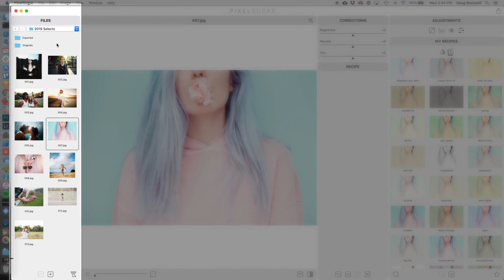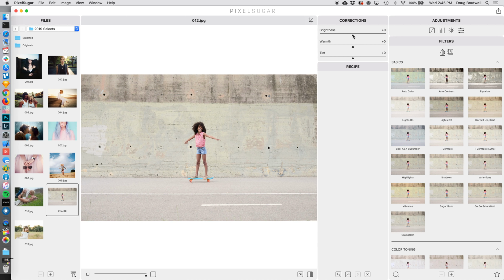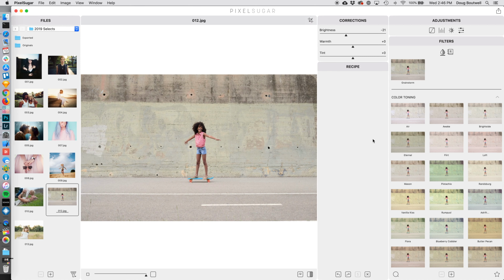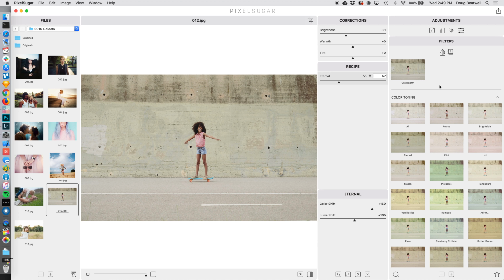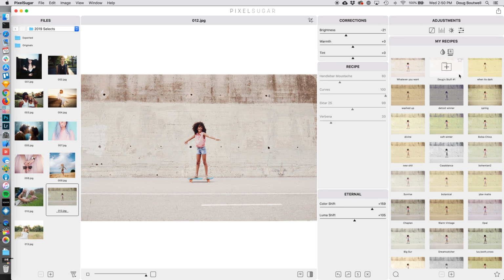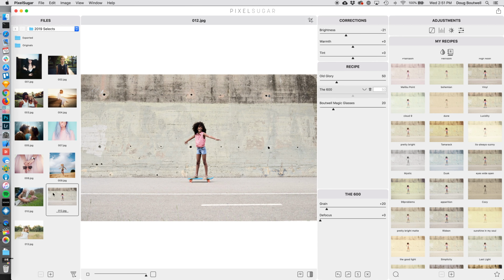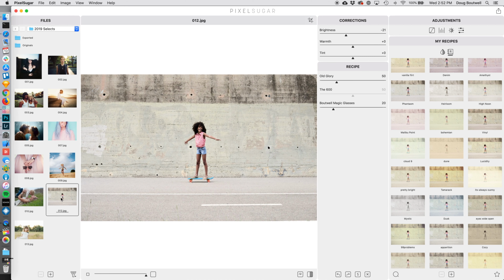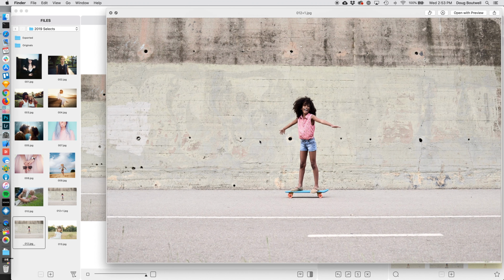All about the PixelSugar workflow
New to PixelSugar? This video walks you through the basics of the app, with a little more depth than the Getting Started video